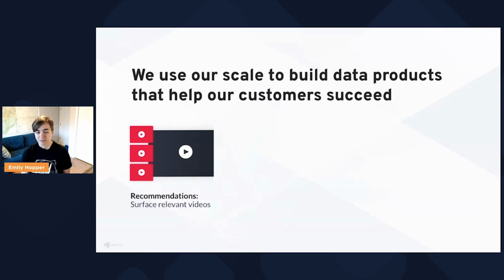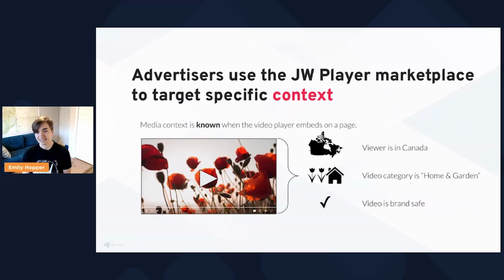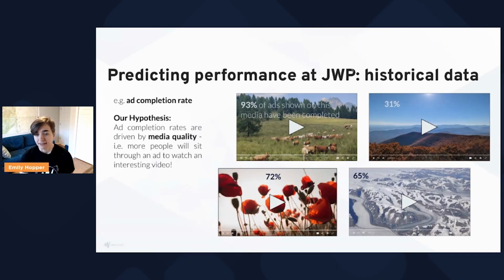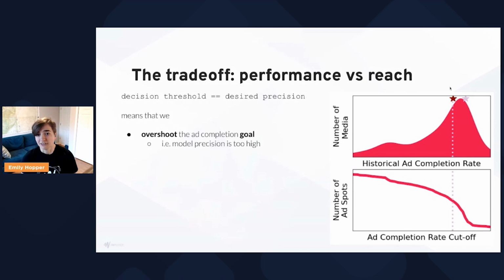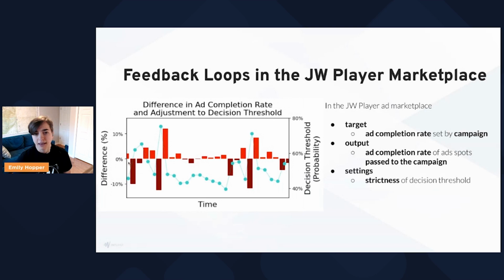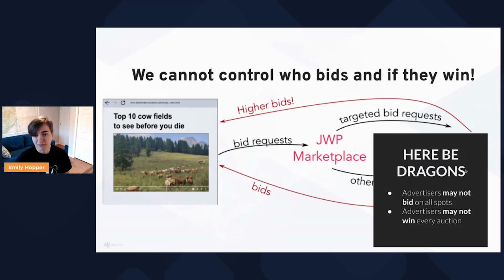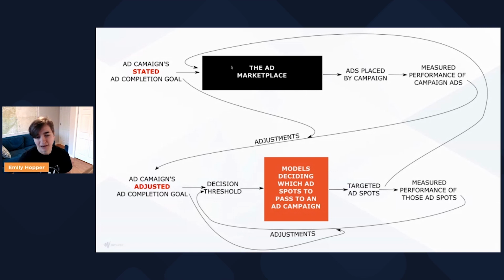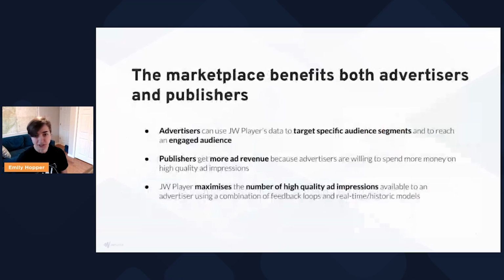Emily Hopper - Using feedback loops to tune predictive models in a video ad marketplace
For video advertisers, precisely hitting their ad performance goals is critical. Undershooting on campaign viewability objectives means spending money on ads that nobody watches, while overshooting them can mean vastly reducing the available ad slots. At JW Player, we combine predictive models with PID controllers to tune decision thresholds and deliver the maximum possible reach to our advertisers while hitting their goals.

00:00 Welcome!
00:10 Help us add time stamps or captions to this video! See the description for details.